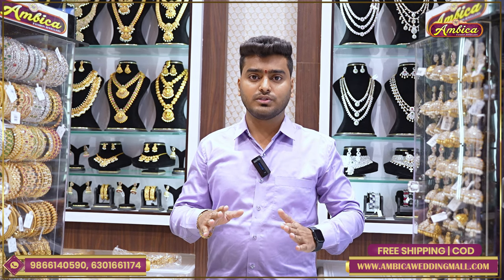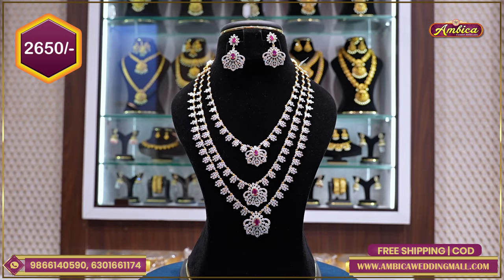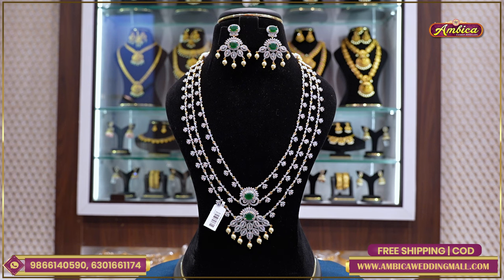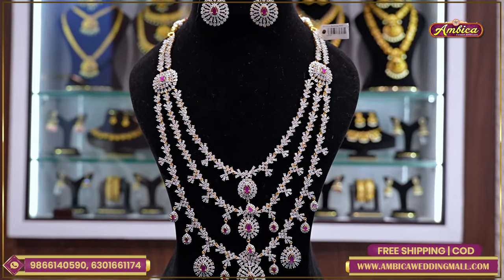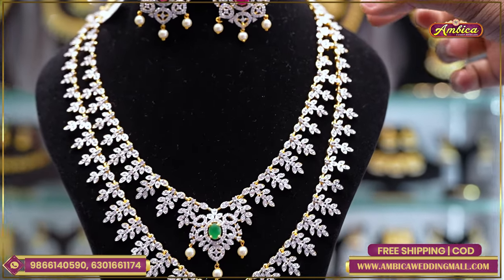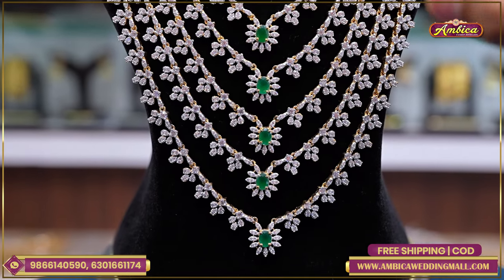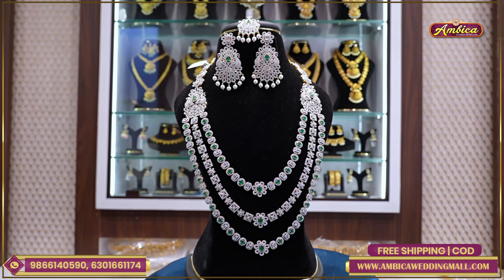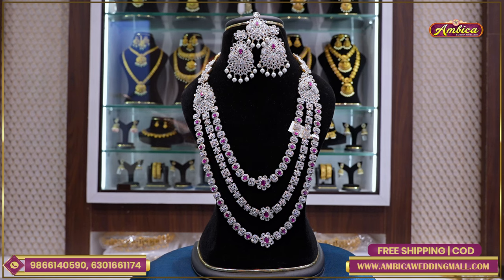GJ Layer Harams | 1Gram Gold Jewellery | Ambica Fashion Jewellery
ADDRESS:
1-9-19/LQ, Besides Mee Seva,